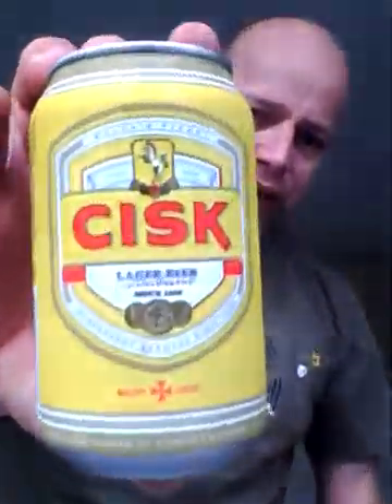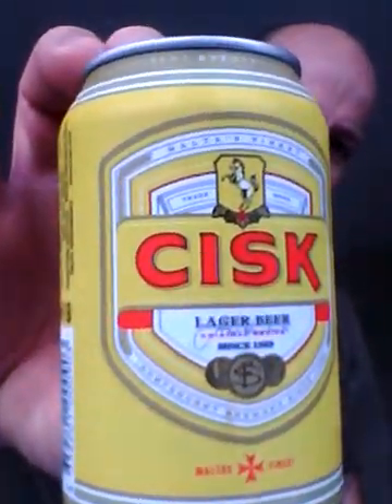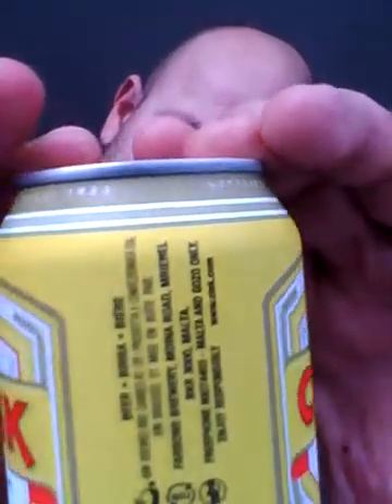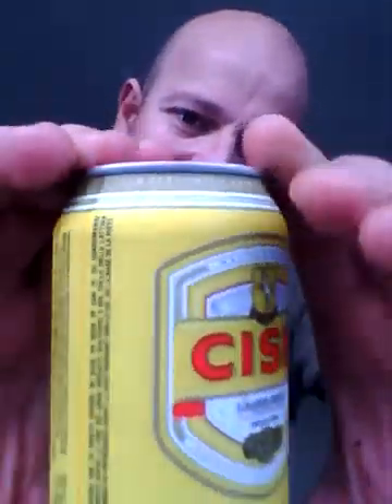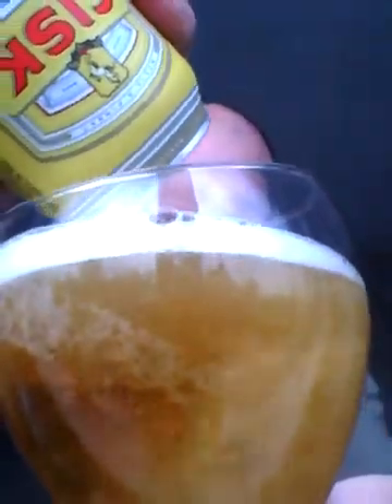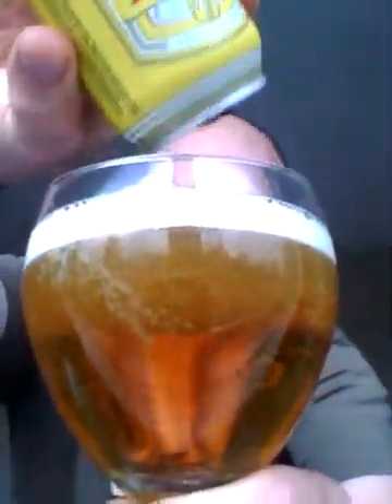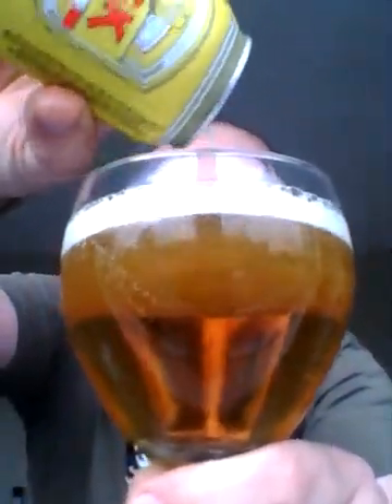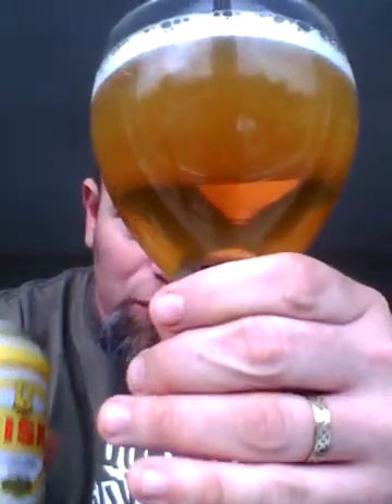Farsons Brewery Cisk (can) 4.2%